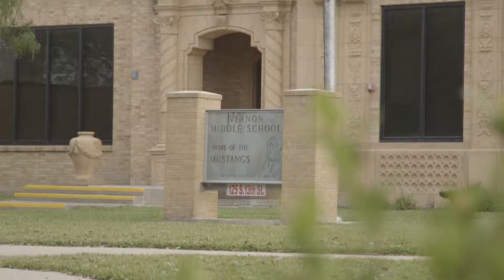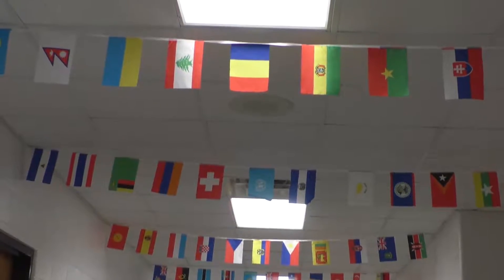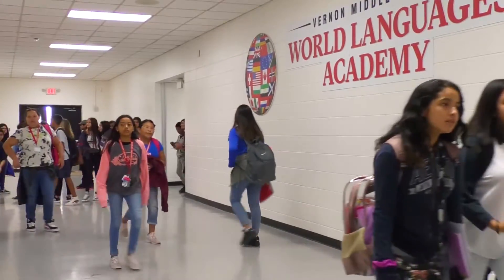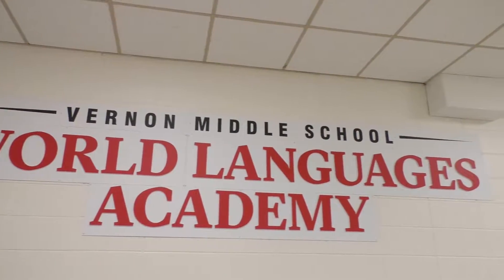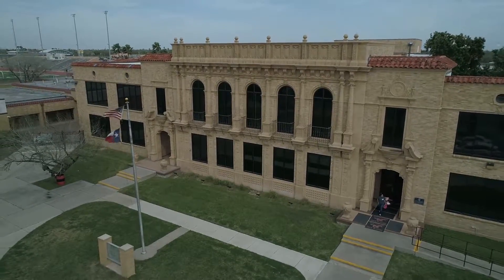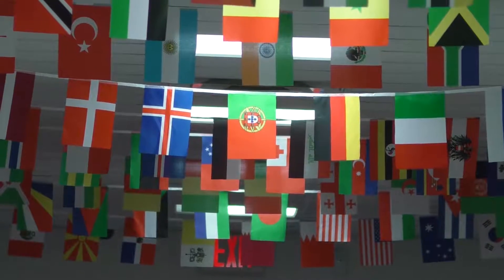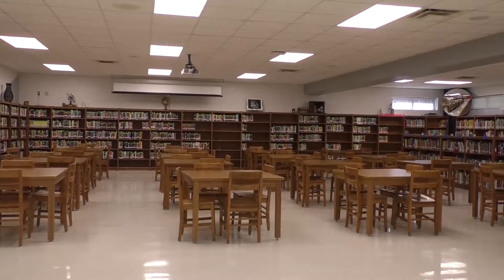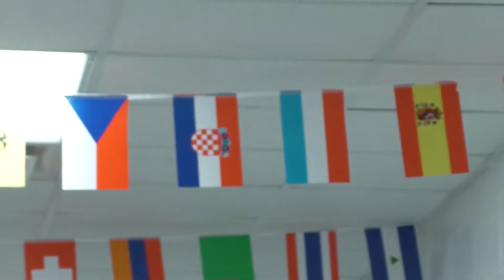Remodeling of Vernon Middle School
The remodeling of Vernon Middle School is about all the new details and add ons they got in the school.